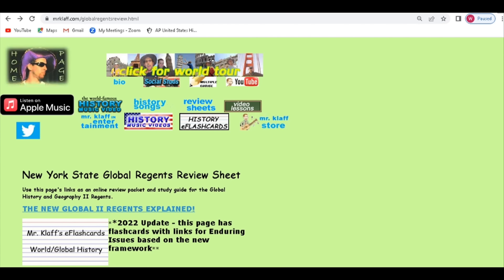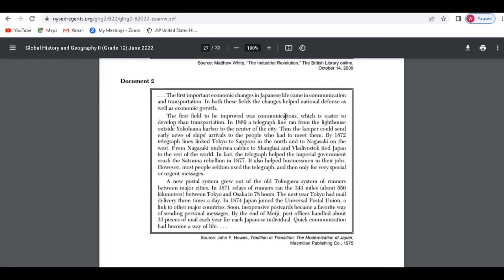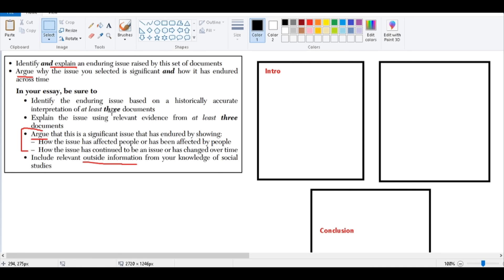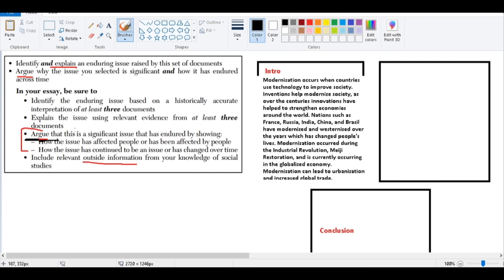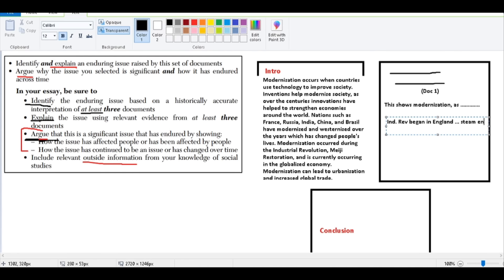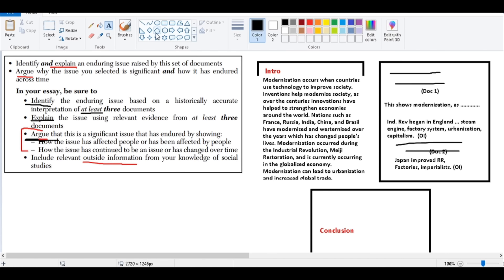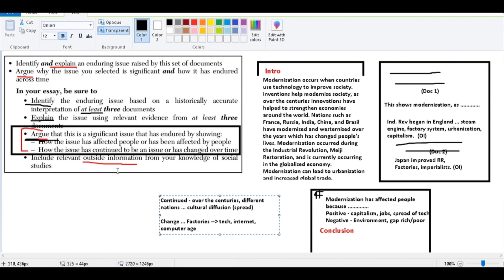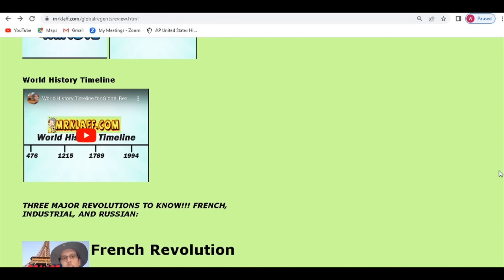Global 2 Regents Enduring Issues Essay Writing Help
Some tips on how to write an Enduring Issues Essay for the Global II Regents.

HUGE Regents review sheet at mrklaff.com.